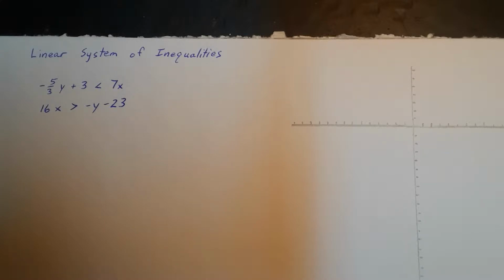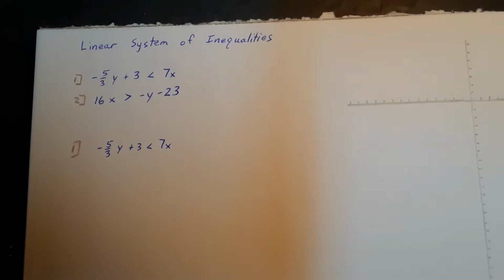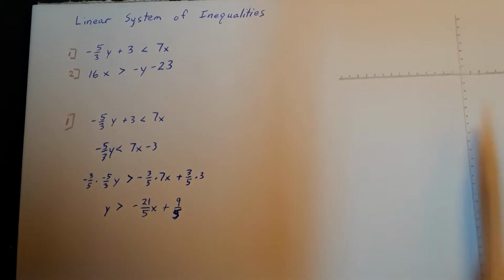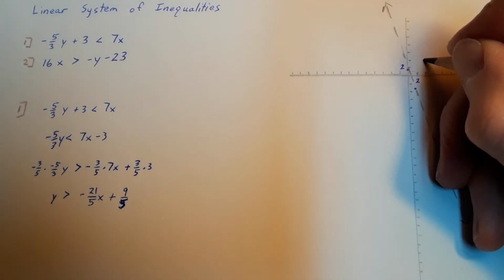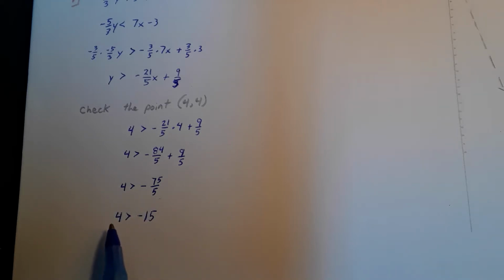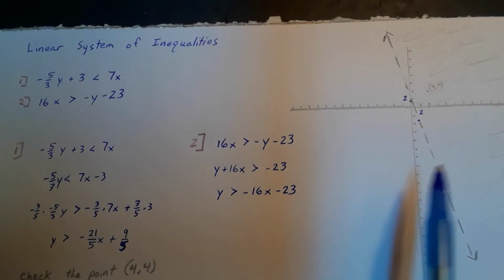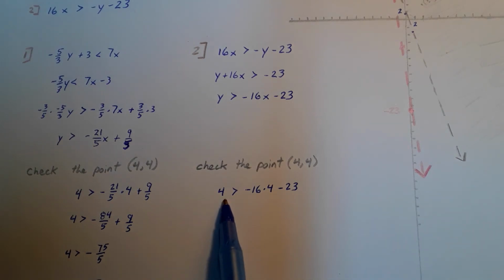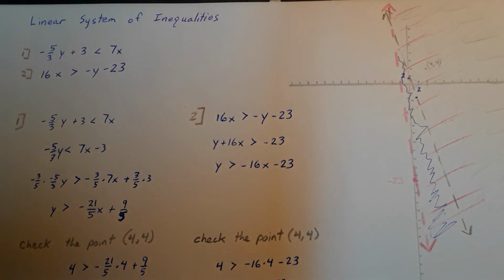Linear System of Inequalities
How to plot and shade a system of linear inequalities to determine the solution; called the feasible region.
🧮Cheerful Calculations! 📐